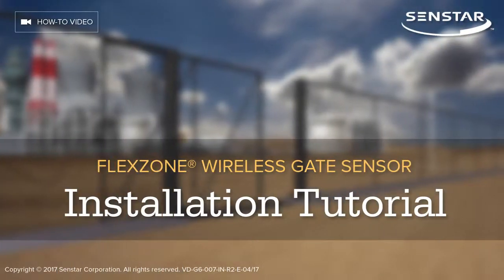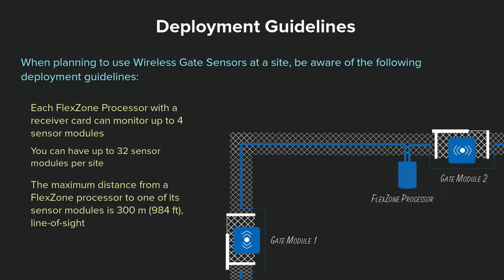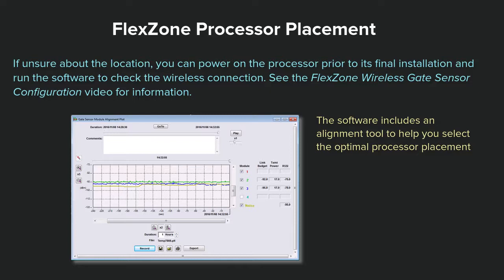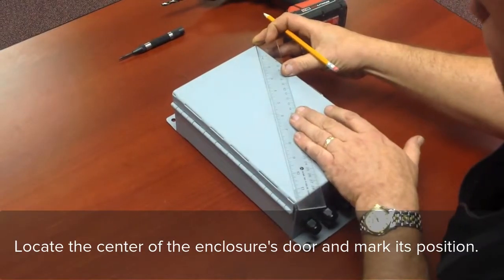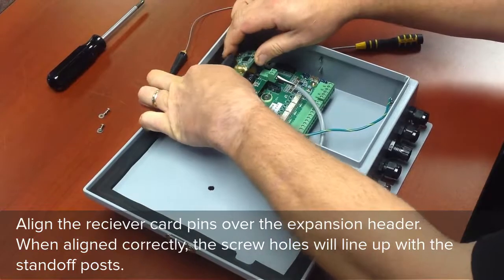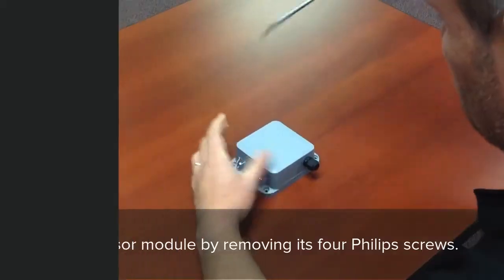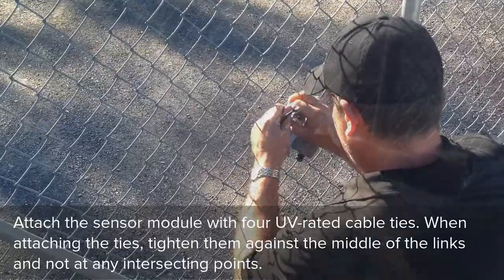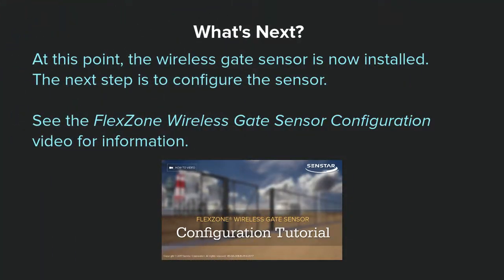FlexZone - Wireless Gate Sensor Installation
This video explains how to install Senstar's FlexZone Wireless Gate Sensor on swinging and sliding gates.

FlexZone is a Perimeter Intrusion Detection System (PIDS) that detects and locates any attempt to cut, climb or otherwise break through the fence. FlexZone adapts to a wide variety of fence types and is ideal for sites of all sizes.